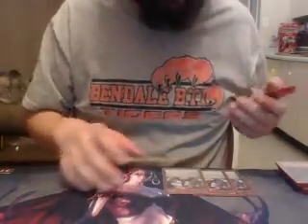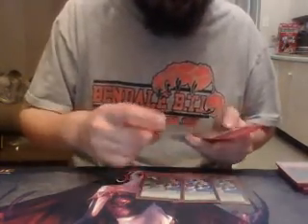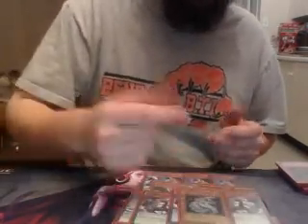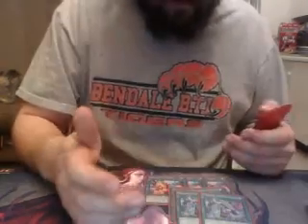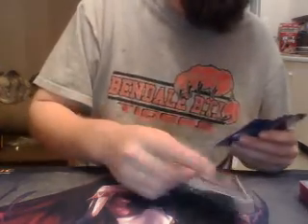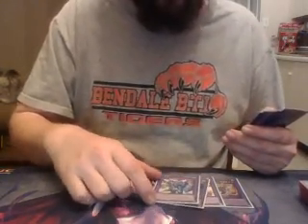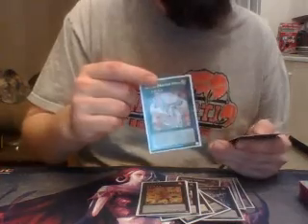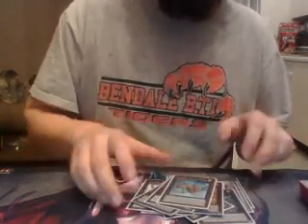dinomist deck profile